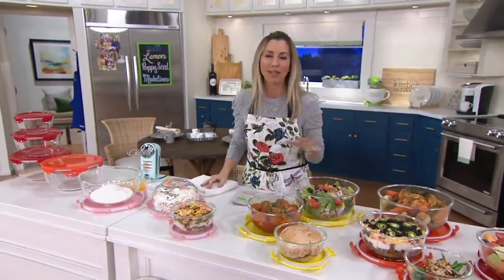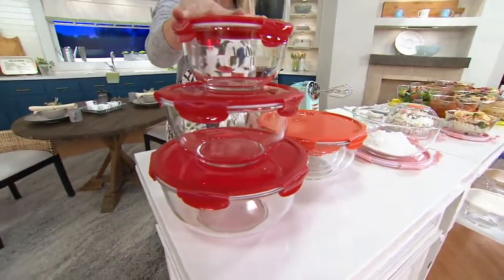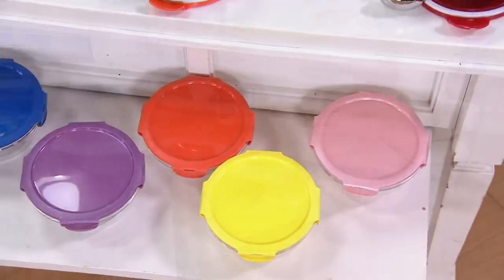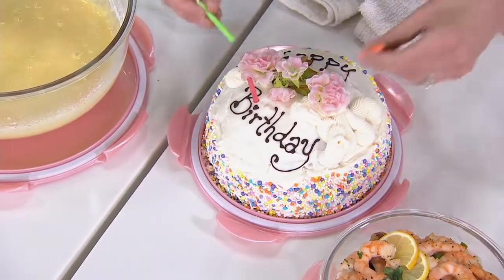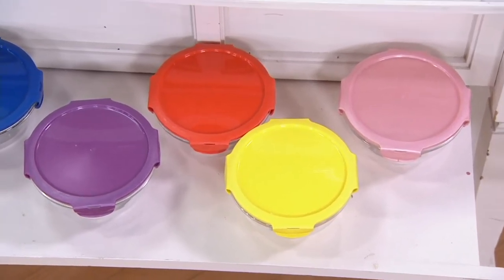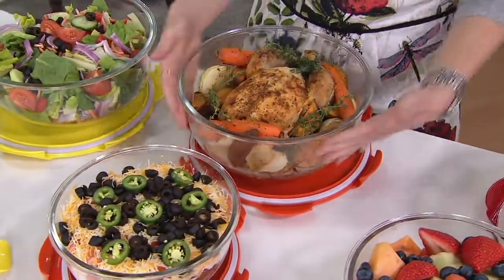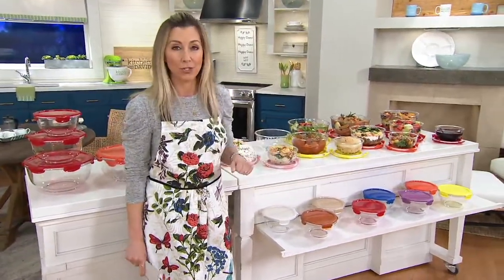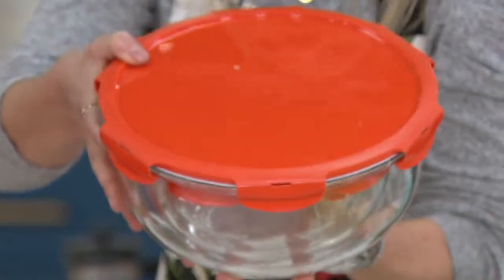LocknLock 3-Piece Glass Mixing Bowl Set w/ Locking Lids on QVC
LocknLock 3-Piece Glass Mixing Bowl Set w/ Locking Lids

Get ready to mix things up in the kitchen. With this set of sturdy glass mixing bowls, you have exactly what you need to whip up tasty meals or desserts. From LocknLock.